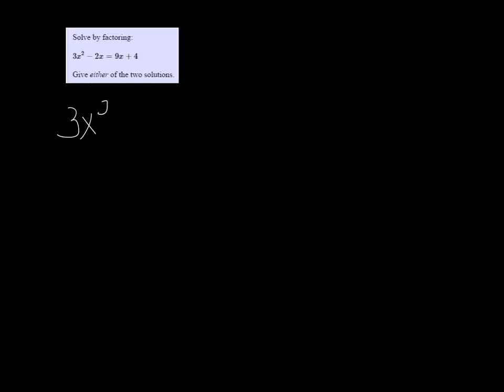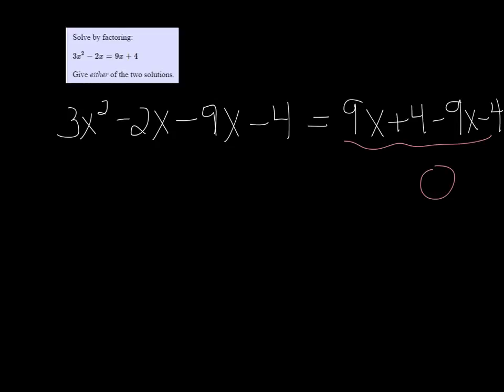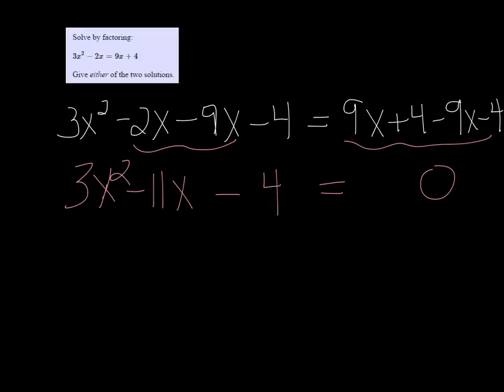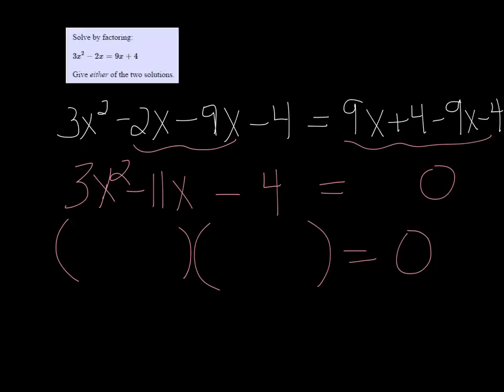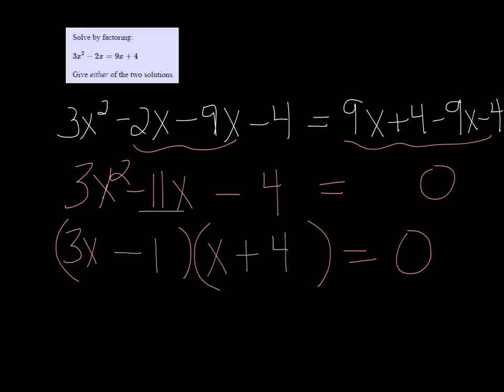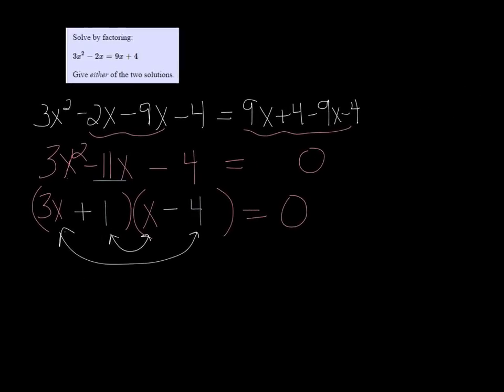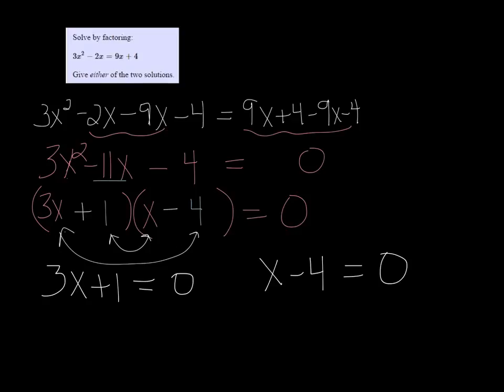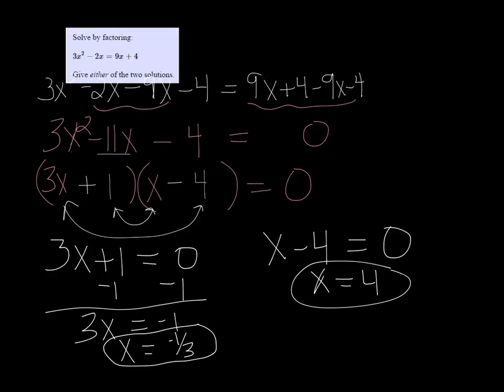MTE 9 W2#1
Solve by factoring.  Make one side equal to 0 first.